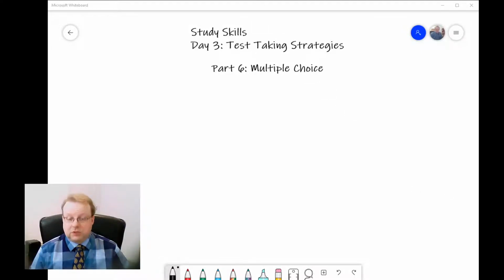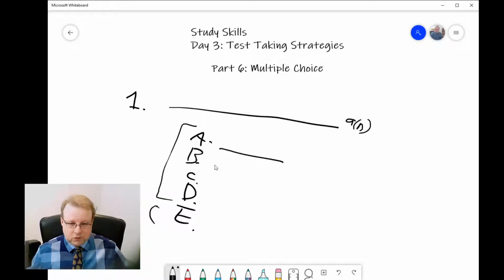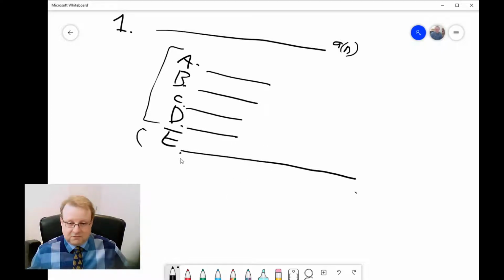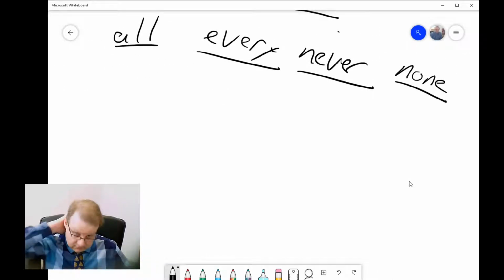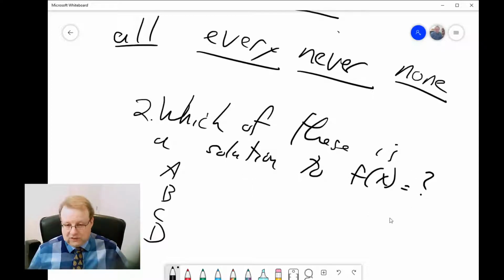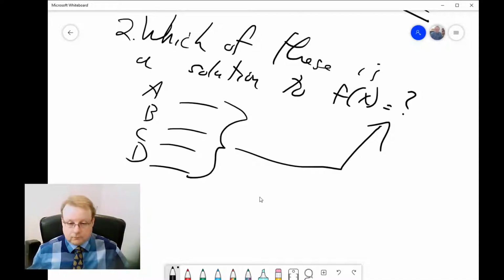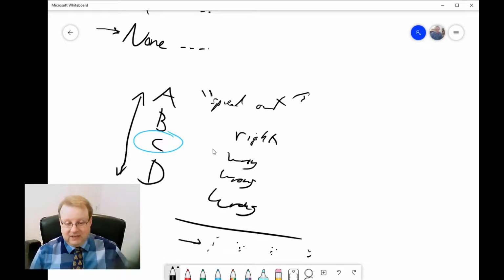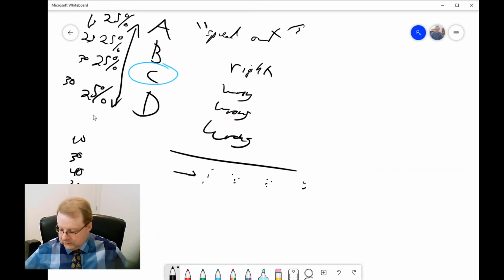Study Skills 3.6: Multiple Choice Tests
Some basic strategies for handling multiple choice tests.